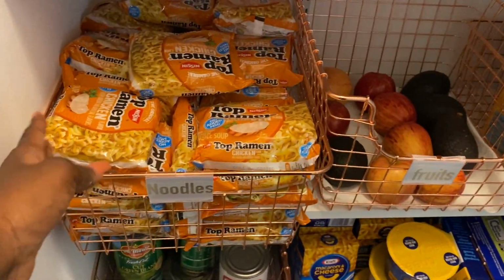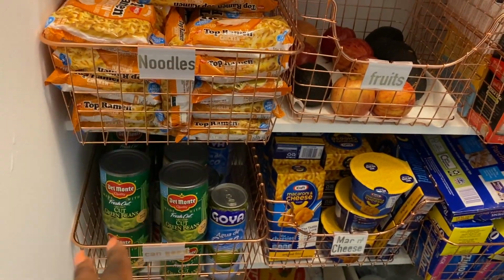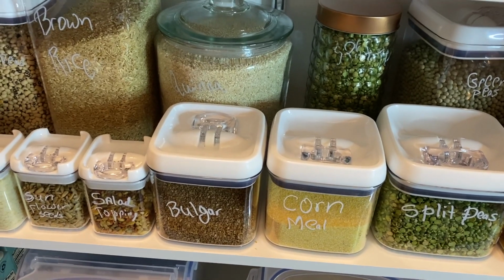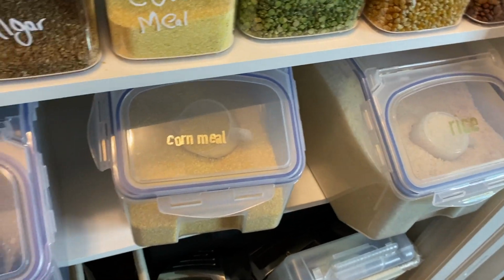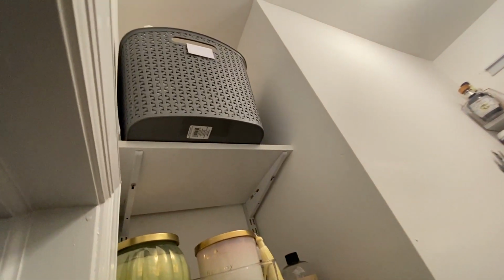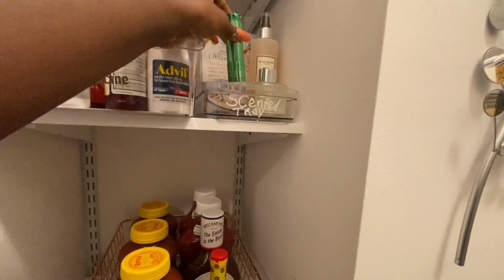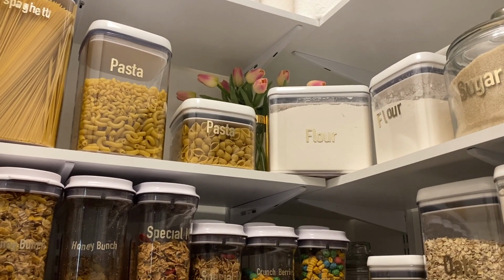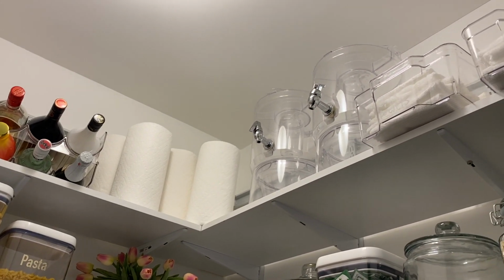HOW TO ORGANIZE A PANTRY || Pantry Organization || Pantry Tour 2021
HOW TO ORGANIZE A PANTRY ||  Pantry Organization 2021 || Organize With Me
Today I am revealing the pantry makeover.  I hope you will enjoy it.
Thanks for stopping by please show your love below.

Glass Pantry door

items featured on the video:

pantry makeoverOxo Cereal container
Better homes containers from amazon (Please use this link to find all of them )
From wallmart

Rose gold Basket
Rose gold Basket: with open front
Black wire basket
Curve Plastic bin
Rectangular plastic bins
Square Plastic bin
Small Bin
Lazy Suzan
Gray Plastic
Rice container

Rice container
wine rack
chip sealer
Plastic label

About Dalou:
I am not a professional home designer. I am a mom of two boys who enjoys home decor and fashion.  I am trying to decorate my home in budget while creating a beautiful, glam and happy home.  I thought I would  take you guys along with me on that Journey.  Also, I love giving advice and help others whether through fashion, business or home decor.